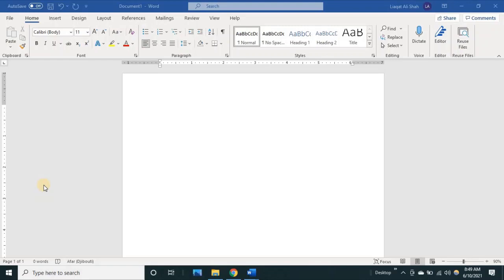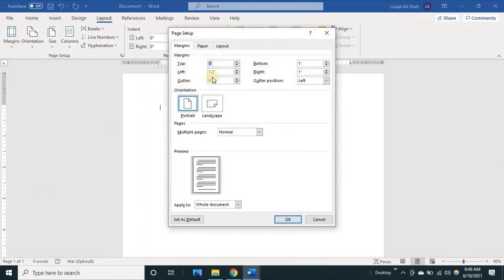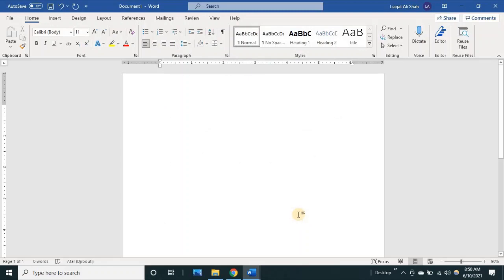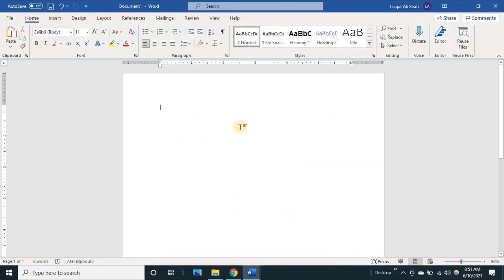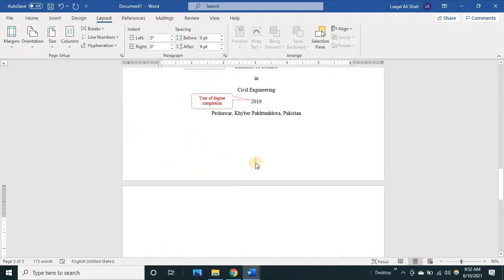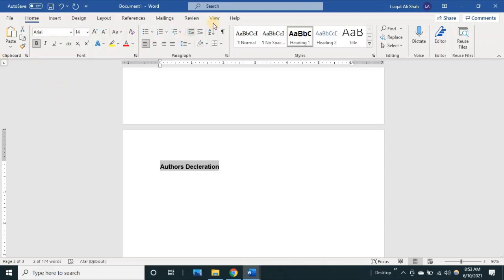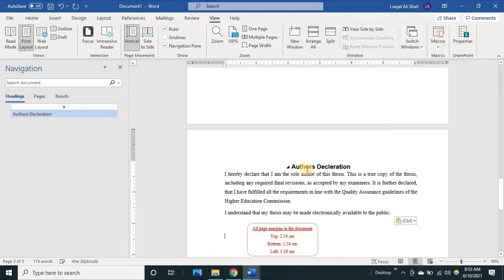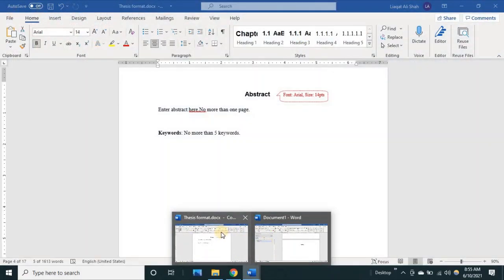Formatting of thesis Part 1